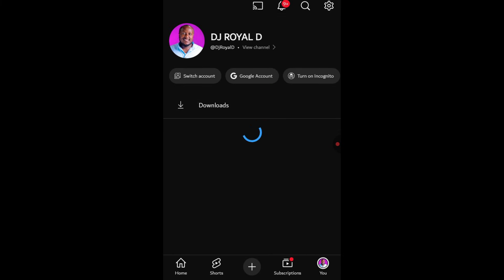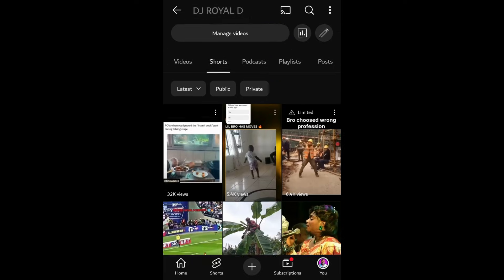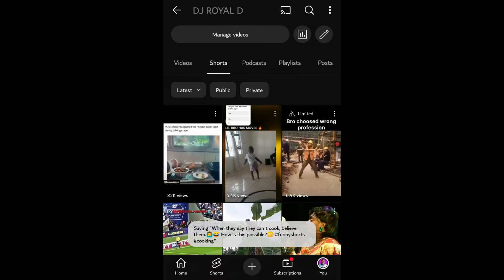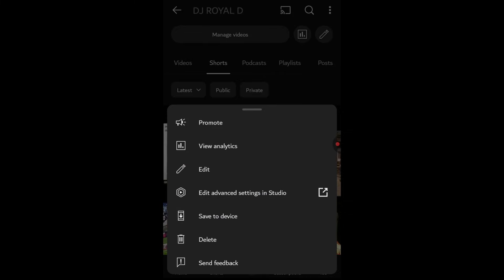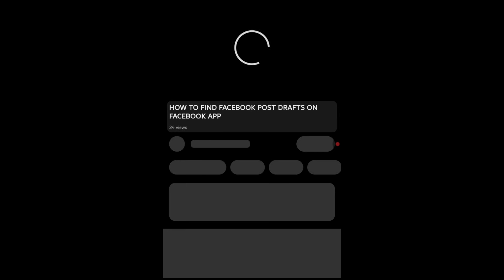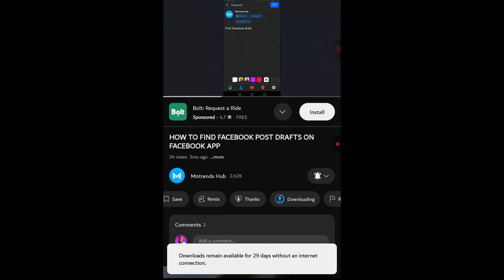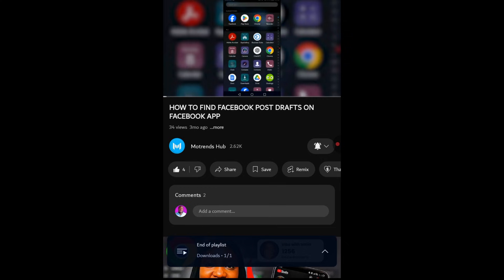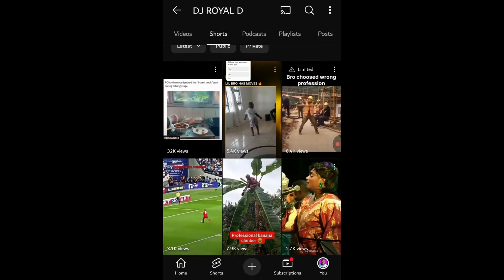HOW TO DOWNLOAD YOUTUBE VIDEOS _ DOWNLOAD YOUTUBE VIDEOS IN 2026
In this video, I share with you how to download your YouTube videos to your phone.

Please note, there are other apps and websites available online for the same job. I can not talk about them because it's against YouTube community guidelines. Thank you.